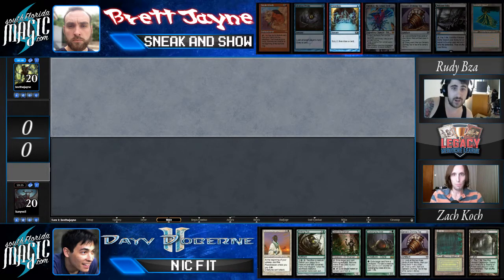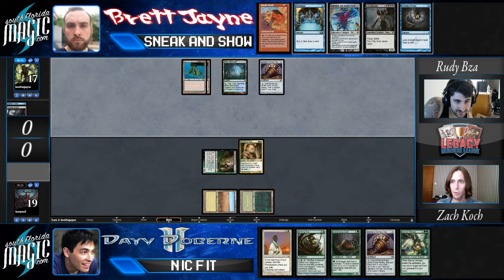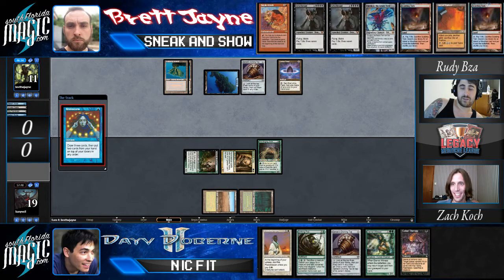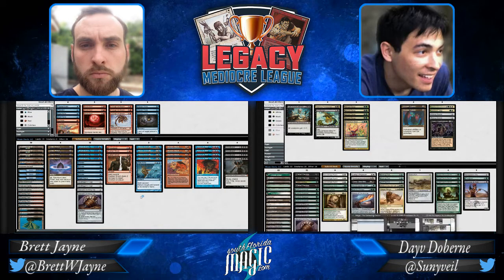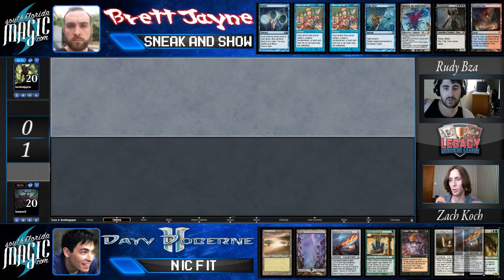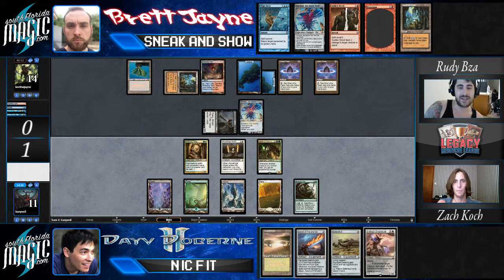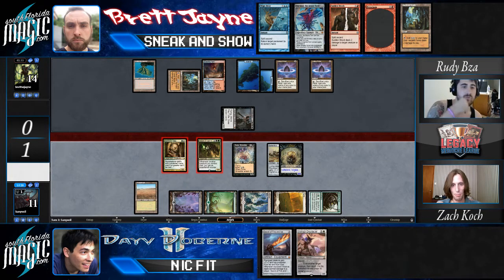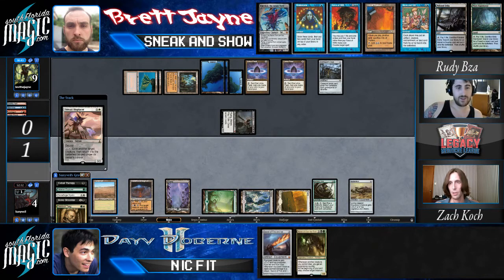Week#8: Brett Jayne (Sneak Show) vs Dayv Doberne (Nic Fit)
Powered by South Florida Magic. Check them out on SouthFloridaMagic.com !